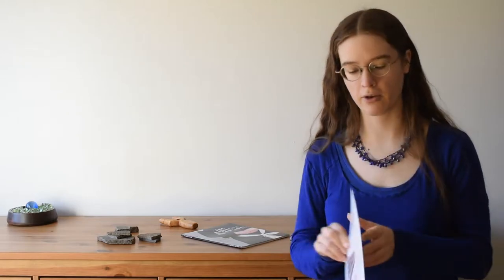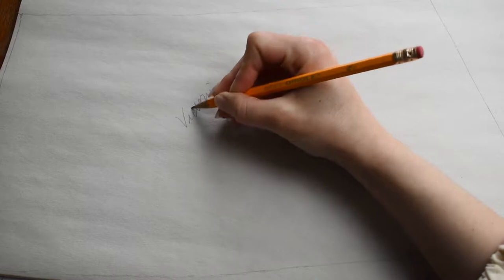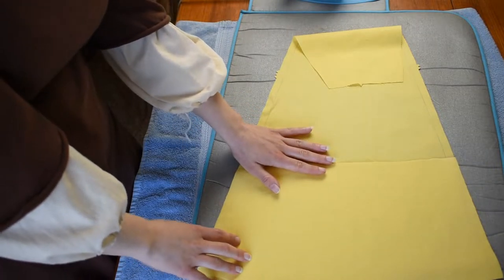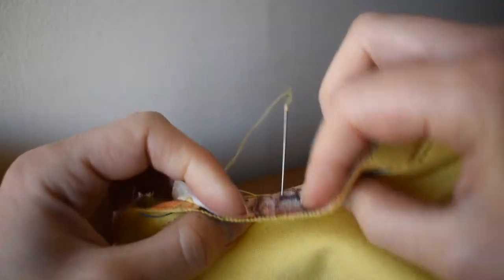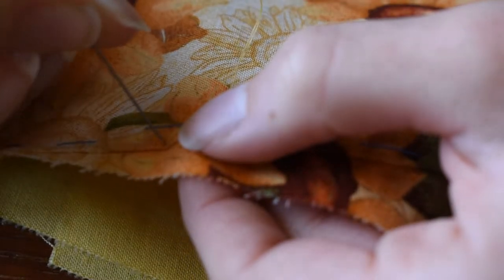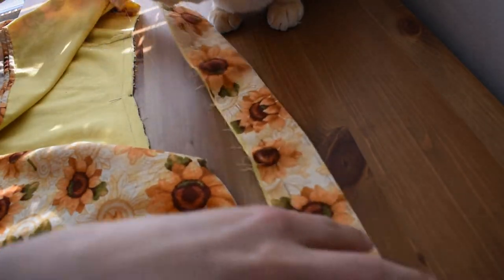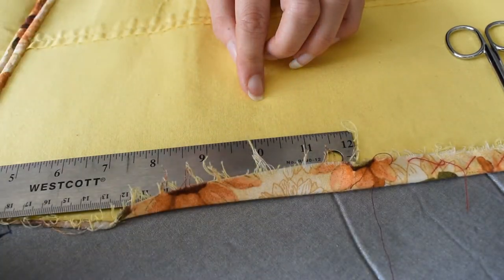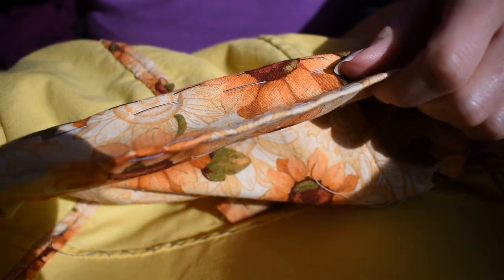A Victorian Walking Skirt, but Make it Sunflowers!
Hello!

This is my take on an updated version of the Victorian Walking Skirt. I used the Truly Victorian 1898 Walking Skirt pattern, although my goal was more “historybounding” than “reproduction Victorian daywear.”

This skirt is completely hand-stitched and took me approximately twice as long as I originally thought it would. I estimate it took between 75 and 100 hours to complete, although I did keep track of how long it took to do each step, and will add that into the description as soon as I feel like adding everything up :)

MUSIC CREDITS
(7 second clip used)